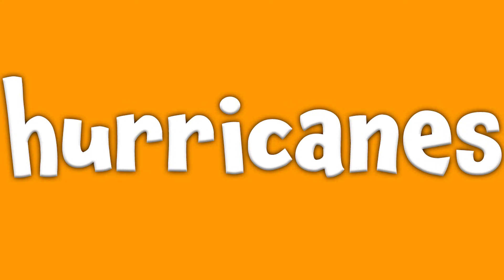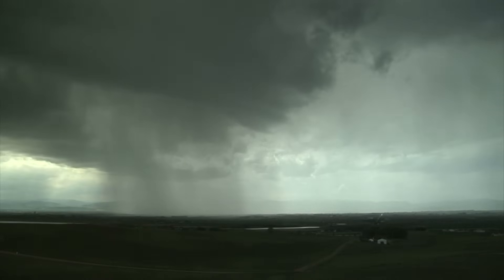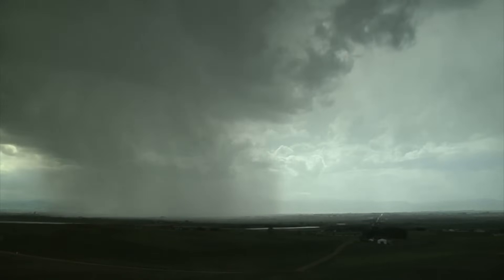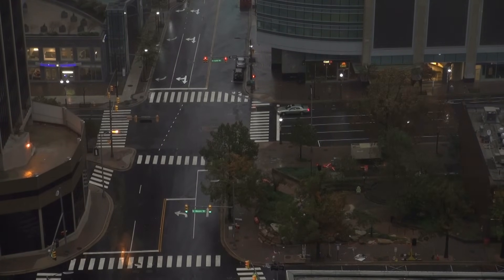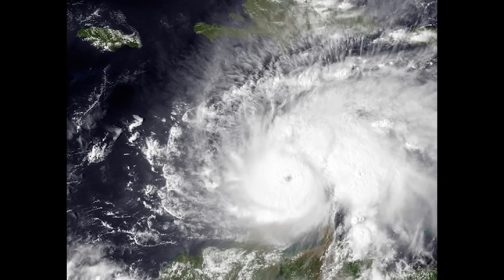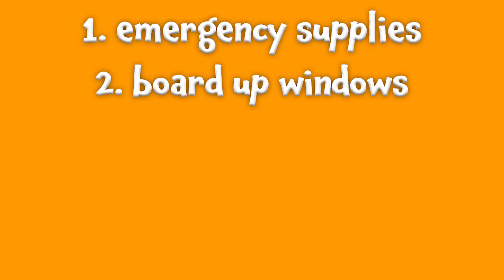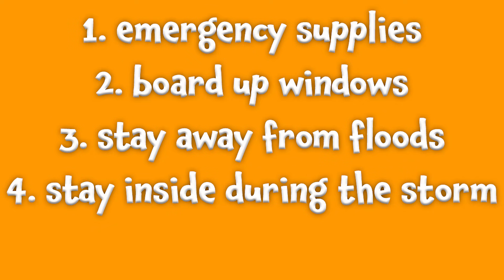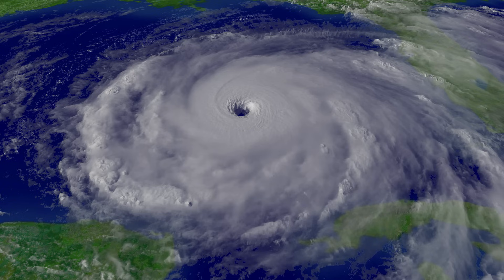Hurricanes - Learning about Hurricanes for kids and children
A hurricane is a huge storm with powerful winds and lots of rain. They can be up to 600 miles across, and make a spiraling shape.
Hurricanes are formed over water in tropical areas, and use warm water as energy. They can move 10-20 miles across the ocean.
Most hurricanes happen over water and they aren’t dangerous to us, but when a hurricane gets close to land, they can cause a lot of damage. Their winds can be up to 200 miles per hour, and they can knock over trees, powerlines, and buildings. They can also cause tornadoes, thunder and lightning, big waves, and flooding.
The hole in the center of a hurricane is called the Eye. It’s a clear part of the storm—no clouds or rain at all. But the area closest to the Eye, the Eye Wall, has the fastest and most dangerous rain and wind.